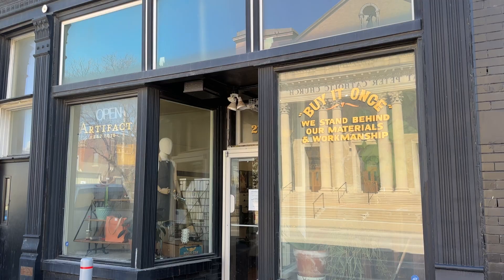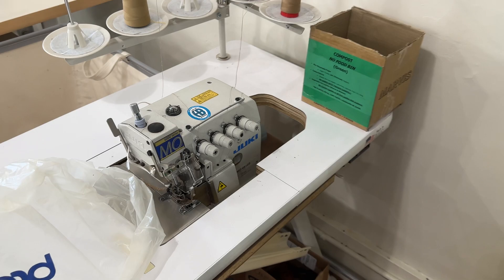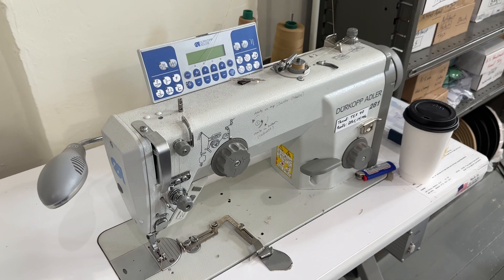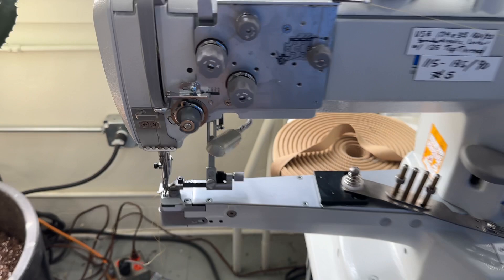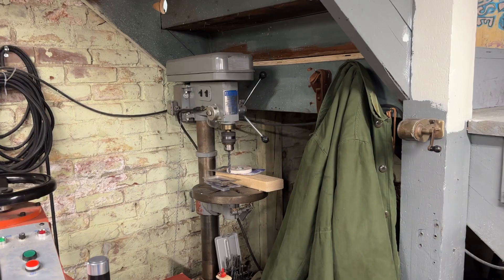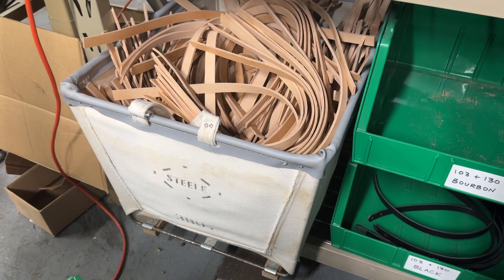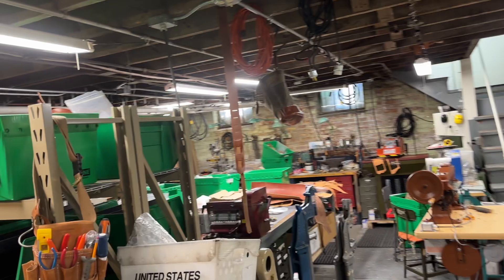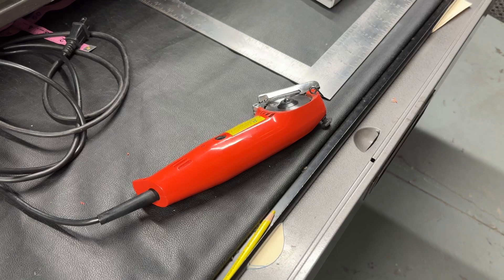ARTIFACT Workshop Tour - Sewing & Leatherworking Machines & Equipment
A walk through the ARTIFACT sewing studio in Omaha, NE where we design and make our bags, specialty aprons, and home / personal accessories.